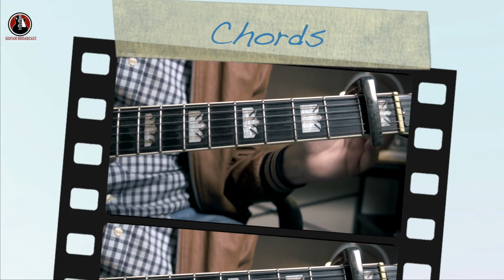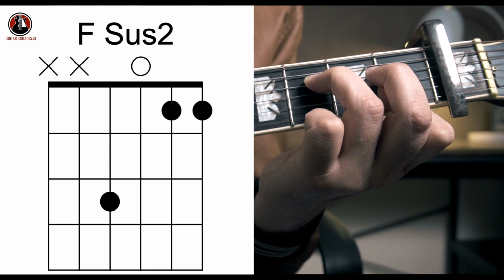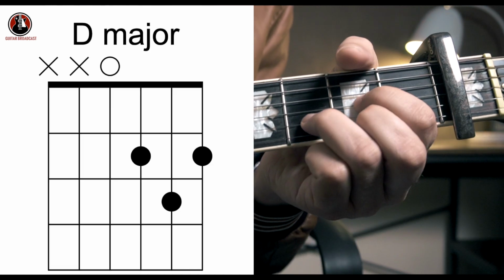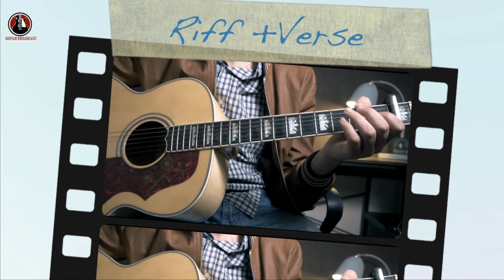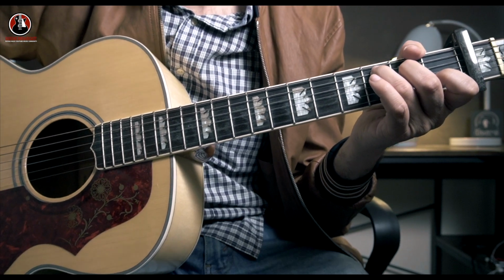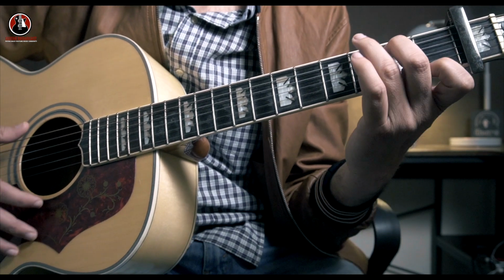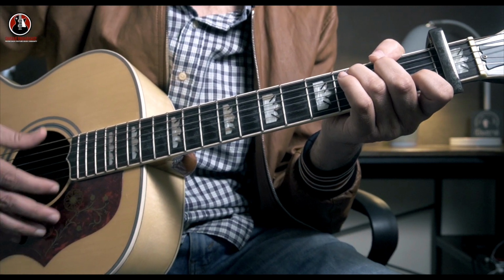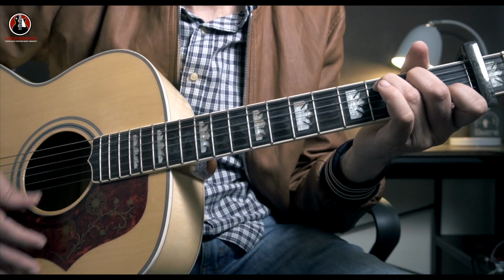James Smith District Line Guitar Tutorial | Guitar Lesson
James Smith District Line guitar tutorial covers the complete part of song. Guitar tutorial drill dow into the smart guitar strumming pattern to have exact feeling of district line on acoustic guitar.

//james smith district line guitar tutorial
// james smith district line gutiar lesson
//james smith district line guitar chords